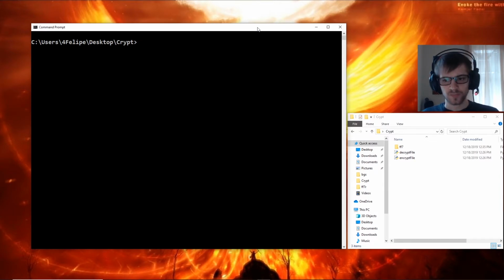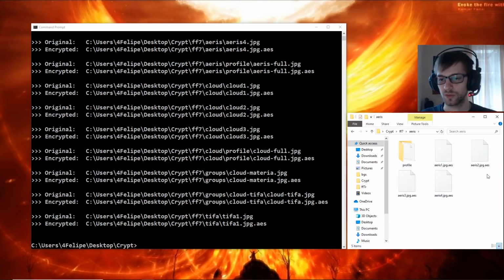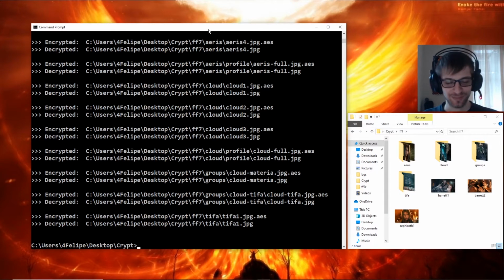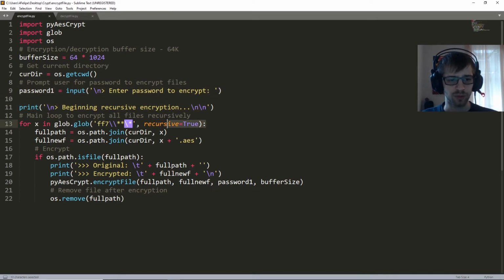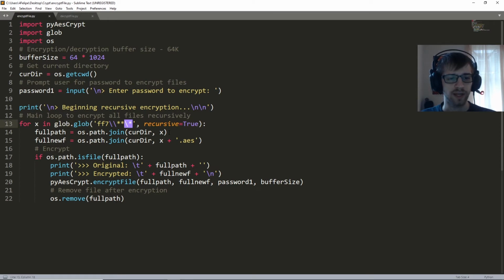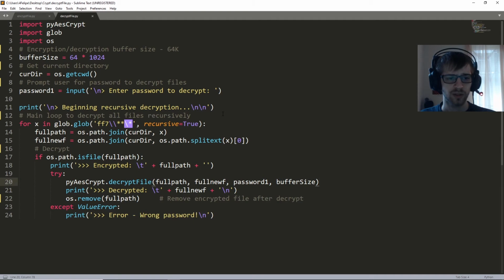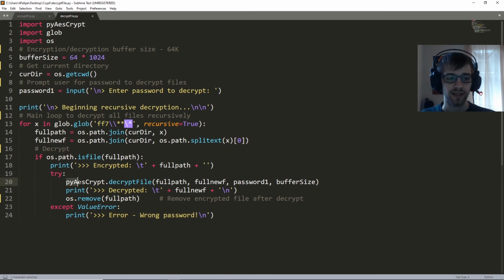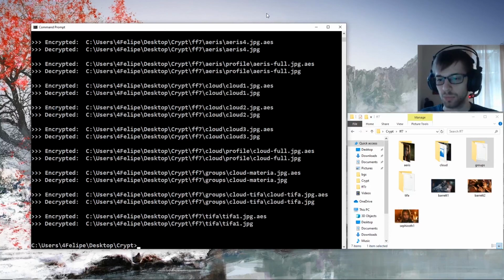Recursive File Encryption in Python 3 (pyAesCrypt)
In this tutorial we're gonna take a look at a simple script to do recursive file encryption in Python 3 using PyAESCrypt - AES Encryption.

The script is very short (20 lines of code) and straight to the point.